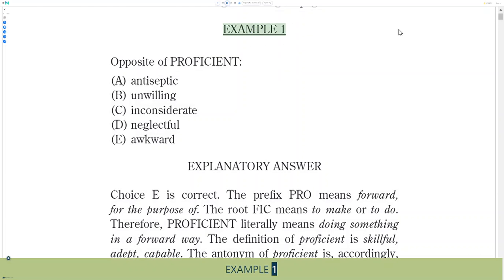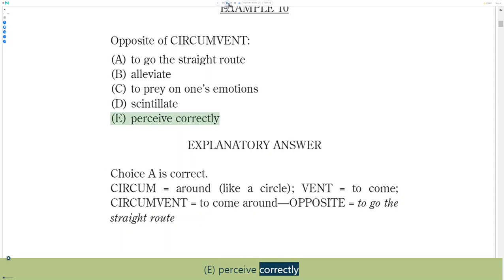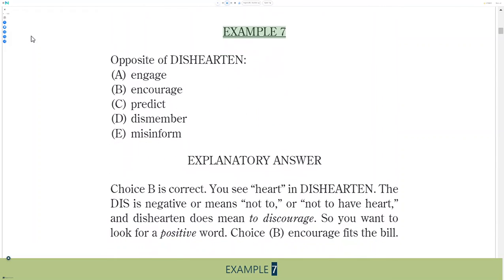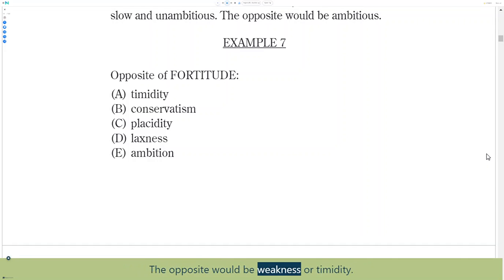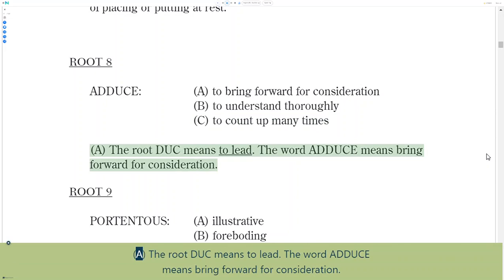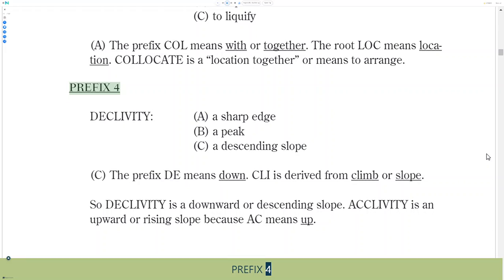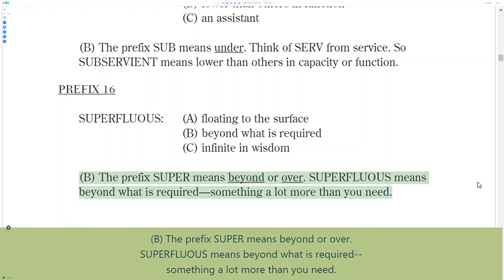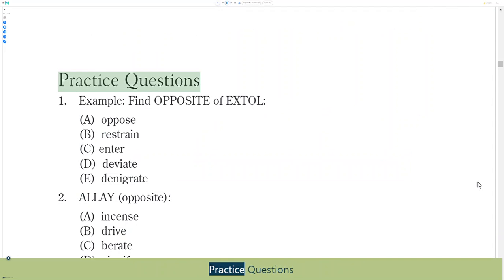PRACTICE ASVAB PREPARATION QUESTIONS WORD KNOWLEDGE